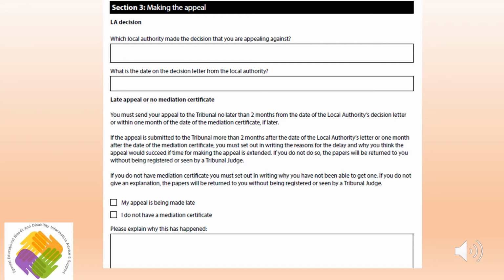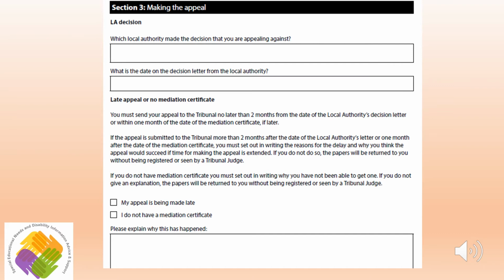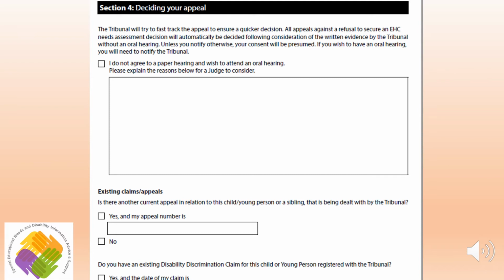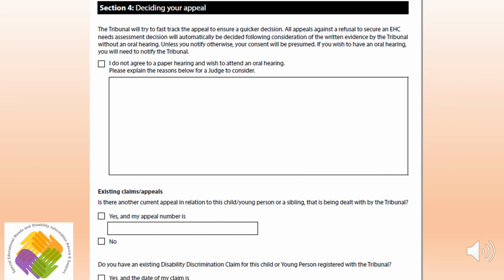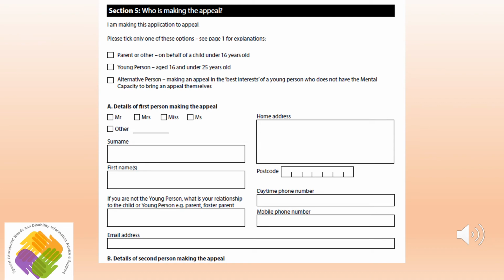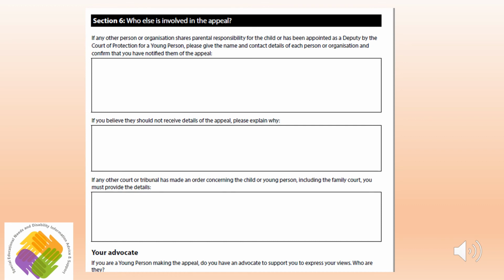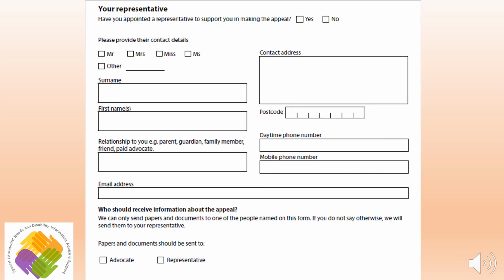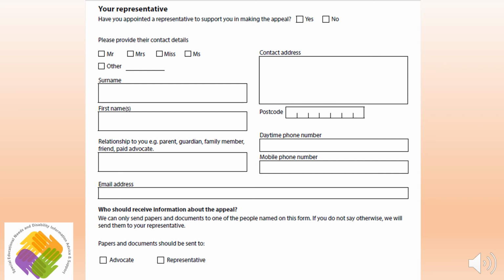Refusal to Assess - Appeal Form (section 3-6). Part 3 of 4.